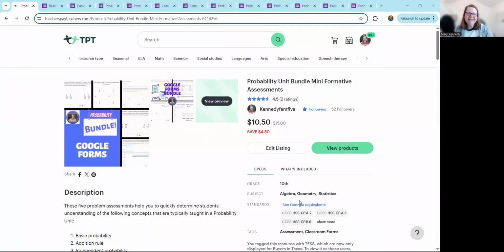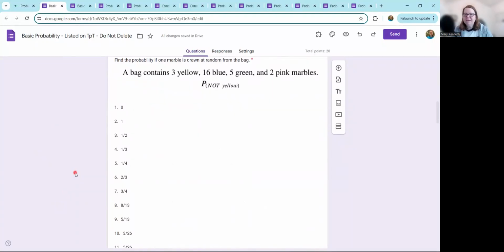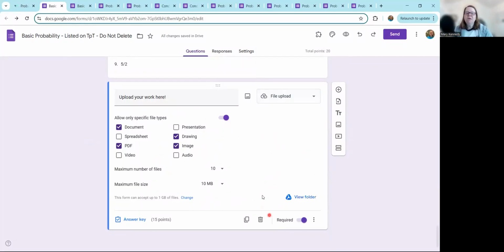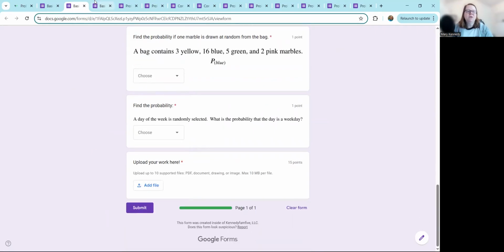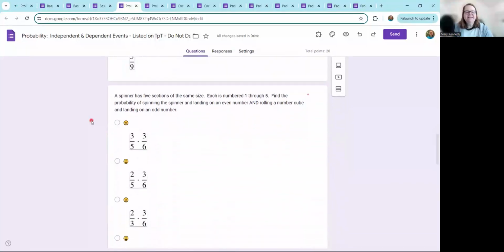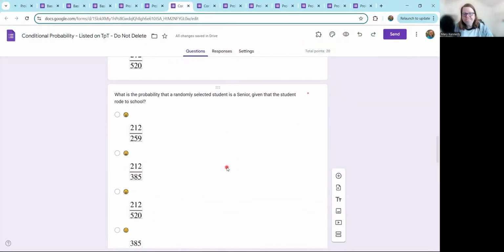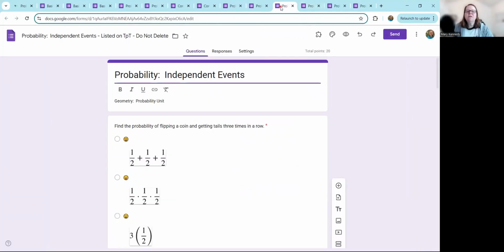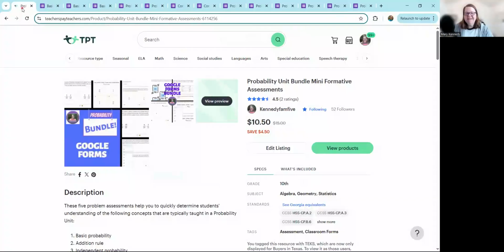6 Probability Assessment Ideas for Teachers 📊 | Google Forms Tips + Question Writing Strategies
Looking for quick, effective ways to assess your students on probability? In this video, I walk you through 6 mini formative assessments perfect for high school math classes. Topics include:

Basic Probability

Conditional Probability

The Addition Rule

Dependent & Independent Events

You'll also get tips for using Google Forms to create self-grading assessments and strategies for writing strong, clear test questions. Whether you're designing your own or looking for ready-to-use ideas, this video has you covered!

🎯 Great for Geometry teachers!

[Insert TPT product link]